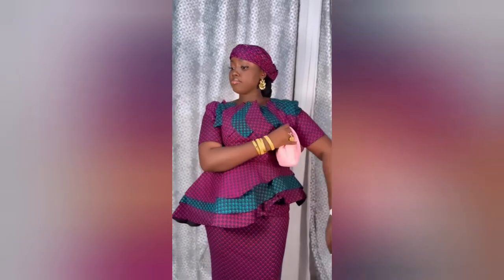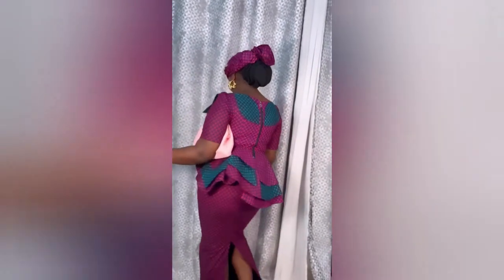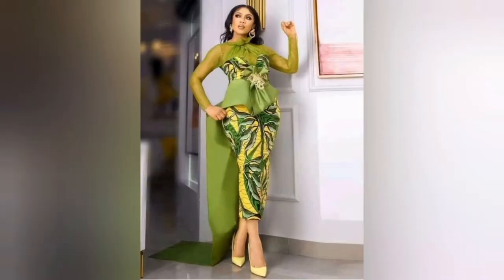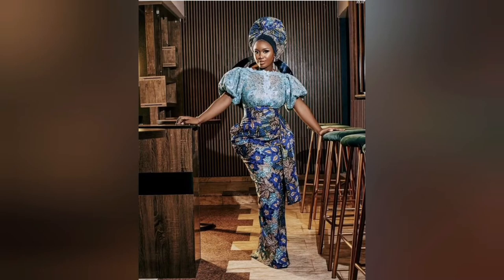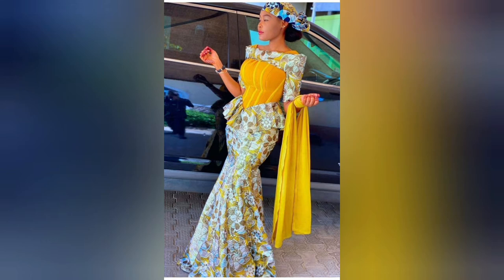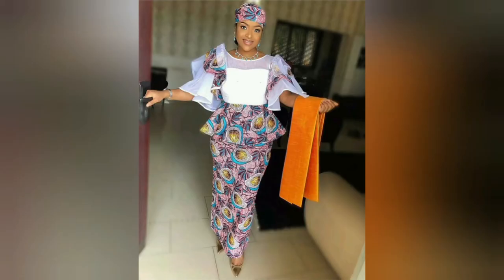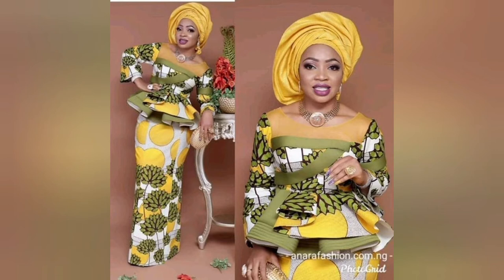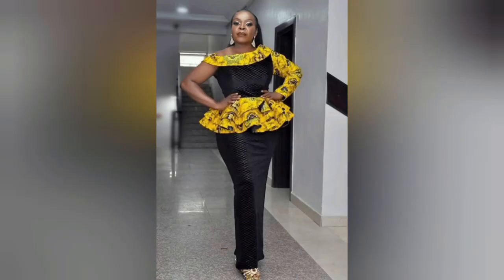Beautiful Ankara Skirt & Blouse Styles Beautiful & Trendy Ankara Gowns Styles African Fashion Styles